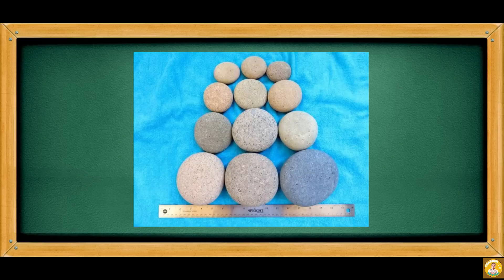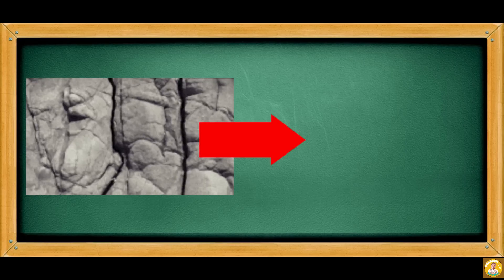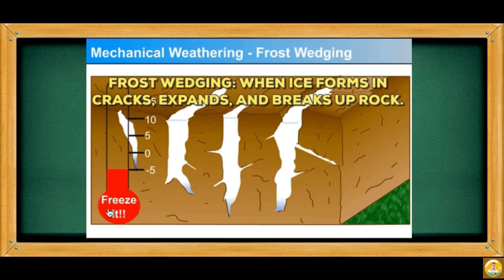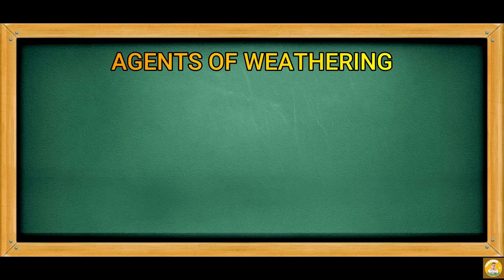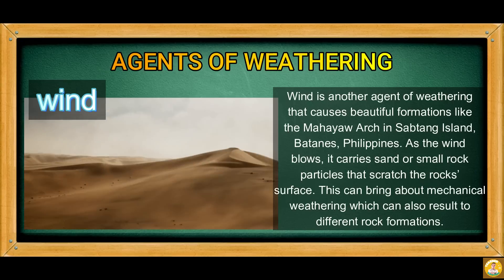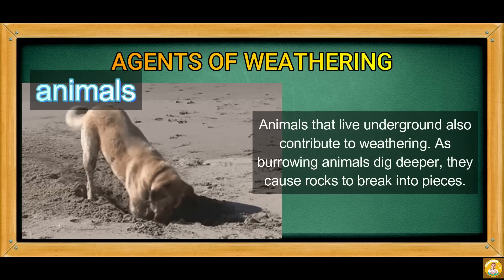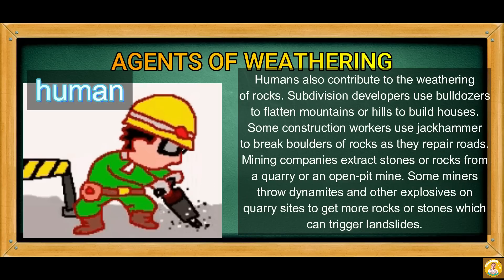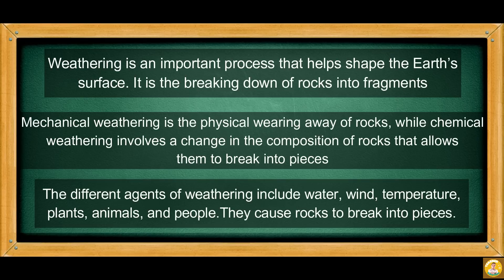SCIENCE 5 QUARTER 4 WEEK 1 | WEATHERING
Earth is mainly composed of rocks that differ in terms of sizes, shapes, and colors. Though rocks seem to be very hard, dense, and indestructible, they still break. This lesson will help you learn that rocks can be broken down into smaller pieces by the effects of weather. These pieces do not move to a new location, they simply breakdown but remain next to one another. The breaking of rocks into fragments is known as weathering.